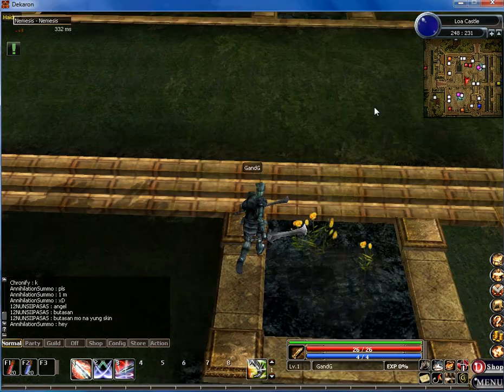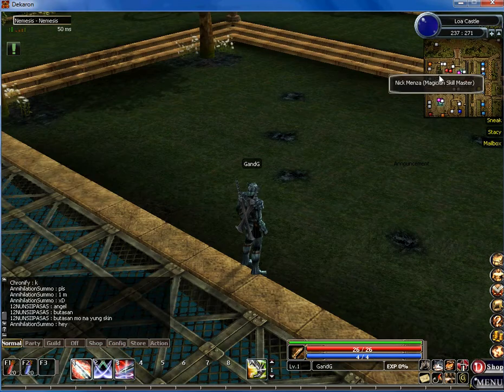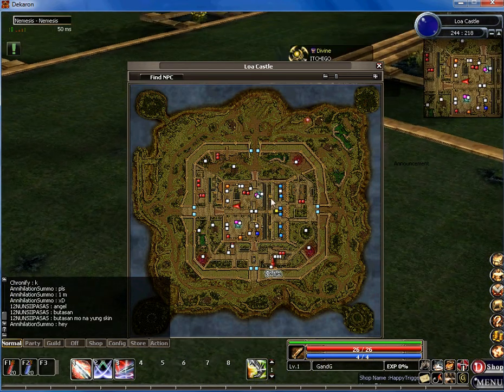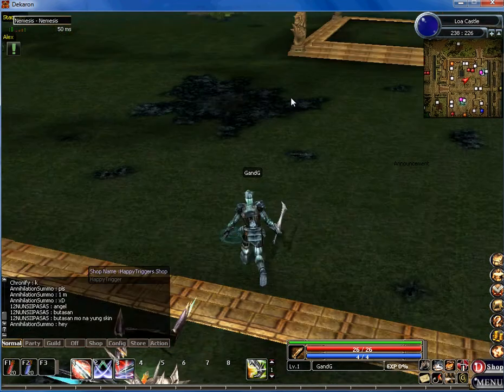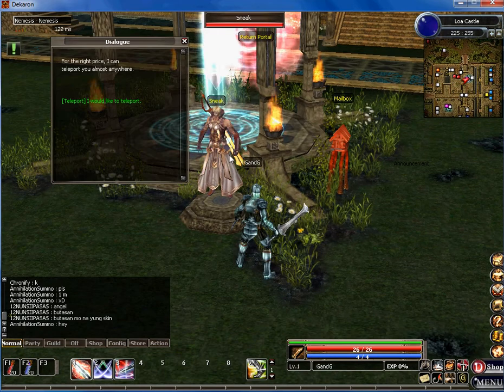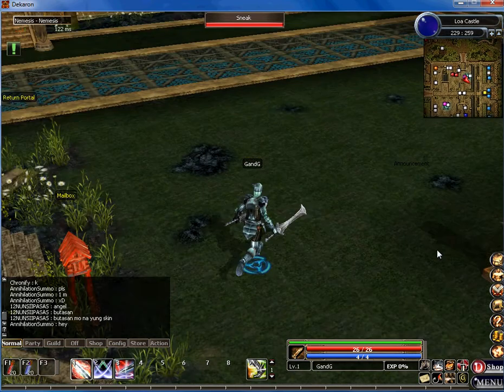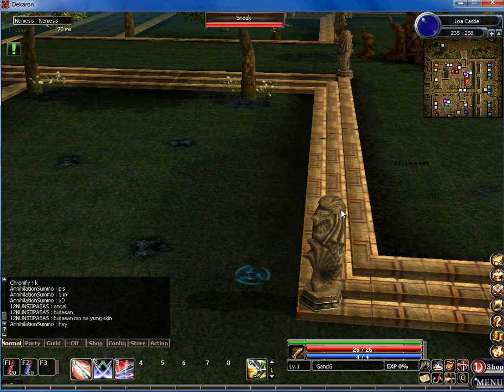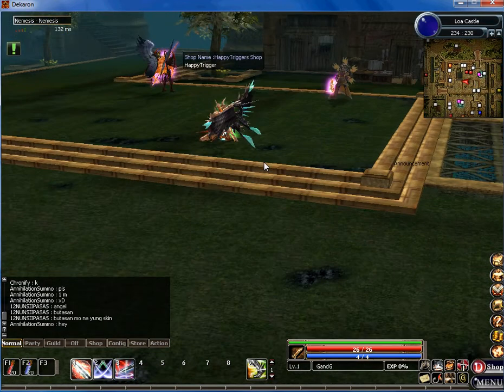How To Use TeleHack